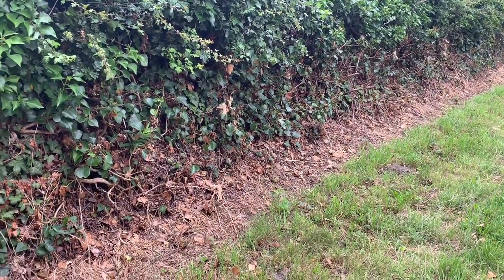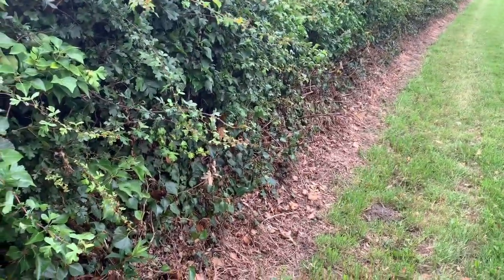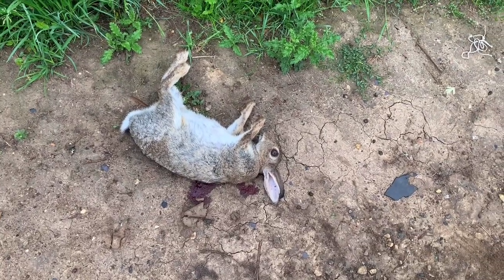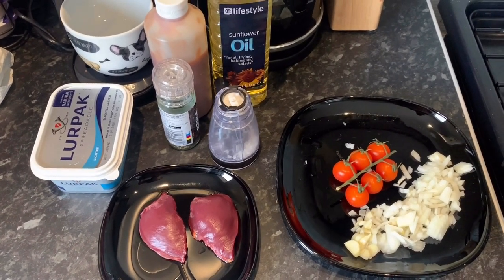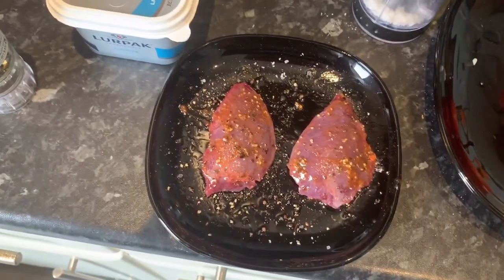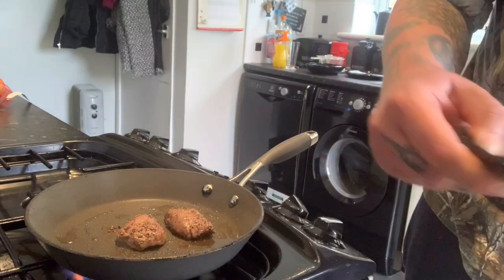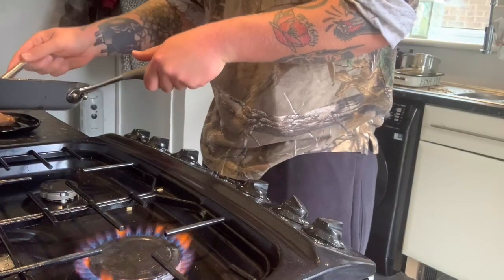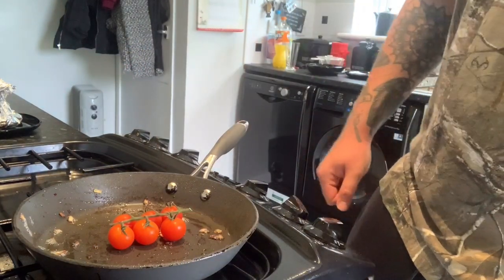Slingshot hunting / pigeon catch and cook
Out on the mooch again, managed to bag a rabbit and a pigeon.
Cooking up the pigeon it’s a really nice tasting meat when cooked right

Musician: Jef